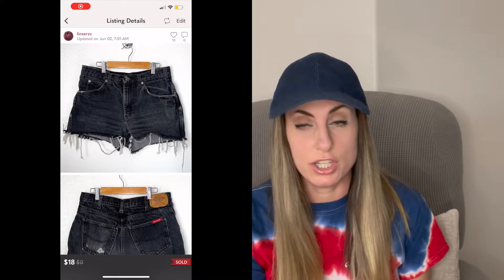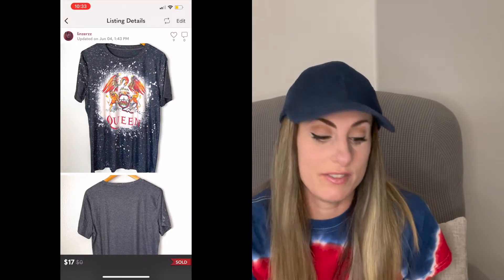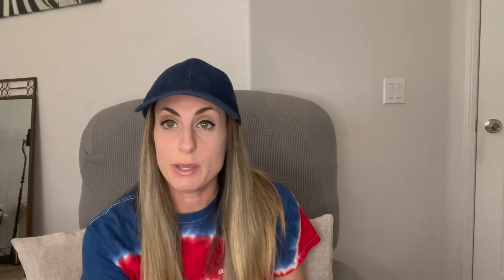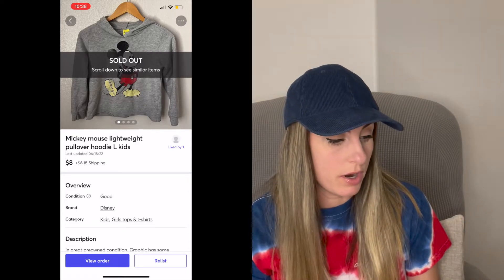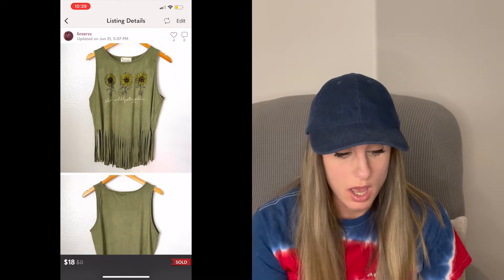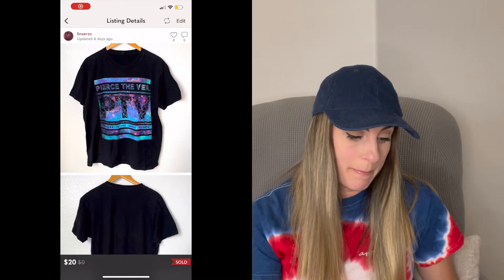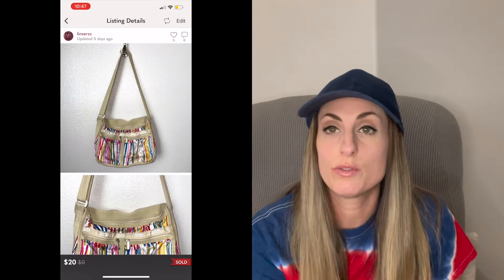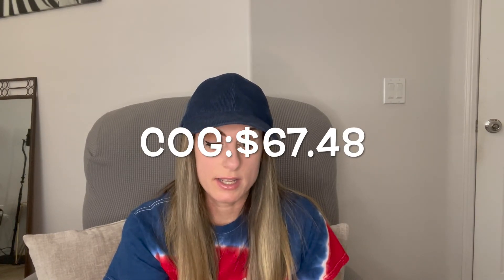What Sold! on Poshmark, Mercari, & Depop June 2022 I Part time reseller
Thank you so much for stopping by my channel and watching my video!

If link is not working, copy and past into browser or find me on the app @linzerzz

Join me on Poshmark—my favorite app to buy & sell fashion and more.

Mercari: @linzerzz

Follow me on Whatnot: @linz_velarde

Follow me on bopdrop! It's a music based social media app.

If you love the beats in my videos and you're a YouTube creator looking for some copyright-free music for your videos, sign up for a premium subscription for thematic using my link: